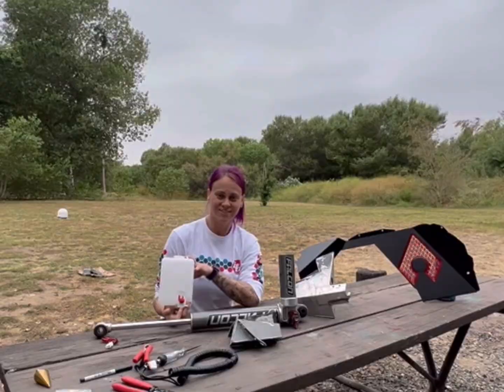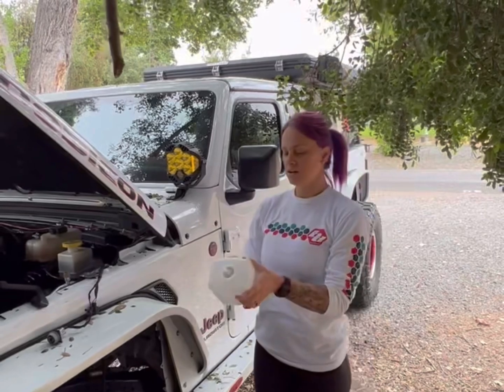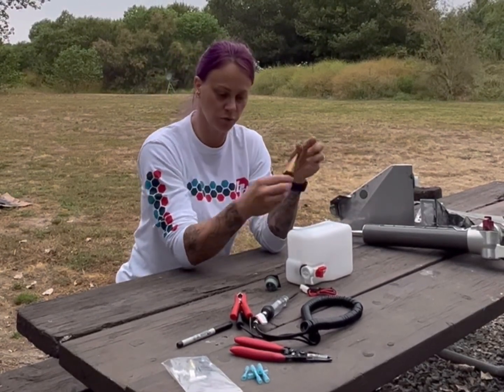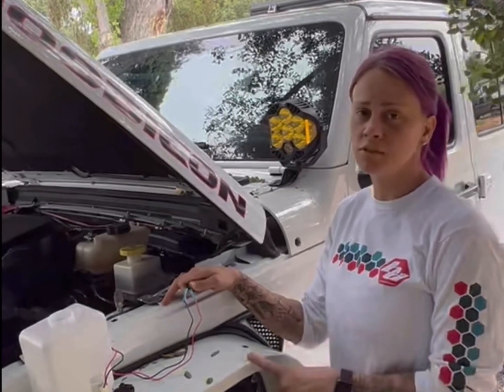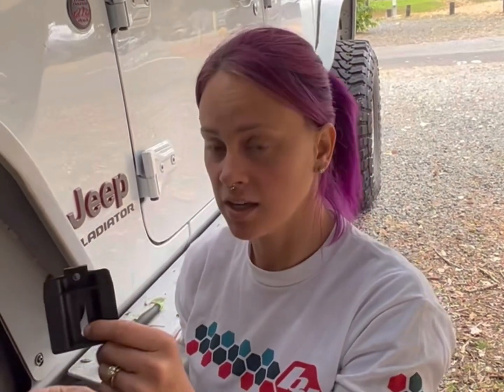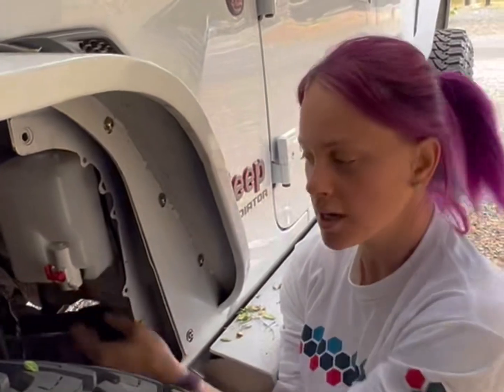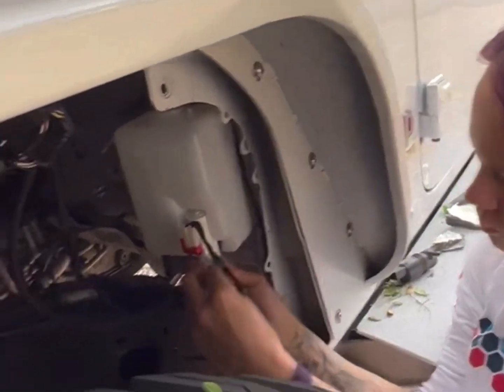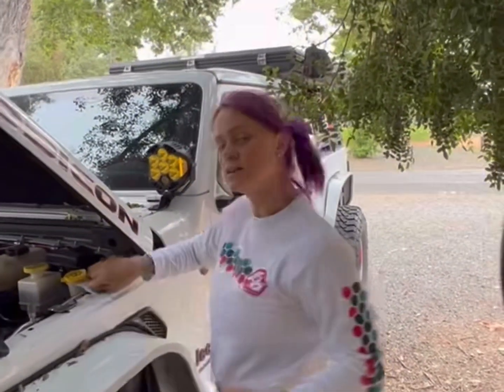Jeep JT Gladiator Diesel 3.0 Windshield washer tank relocation.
Our Jeep Gladiator washer fluid tank had to be relocated in our diesel in order to make space for new suspension upgrades. The factory washer fluid tank doesn’t work the best with the ​⁠​⁠@ArtecIndustries  aftermarket inner-fenders. One alternative was the ​⁠​⁠@Motobilt_inc  aluminum windshield washer-fluid tank relocation kit, however, that specific tank didn’t end up working with my aftermarket EVO manufacturing coil-over brackets.  Going this route allowed us an inexpensive alternative to keep a washer fluid tank in the Jeep while also allowing plenty of space for our important suspension and inner fender components.

PARTS:

OTUAYAUTO Universal Windshield Washer Bottle, 12V Washer Pump Fluid Reservoir Sprayer Kit - OEM: 160186

DERNORD PVC Tubing 1"ID X 1 1/4"OD Flexible Clear Vinyl Hose 5 Feet for Food Grade